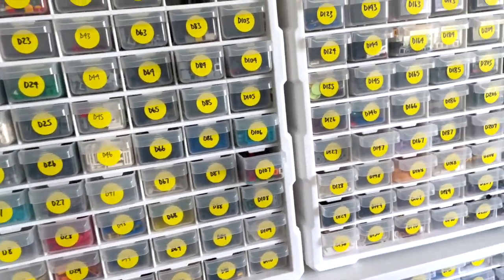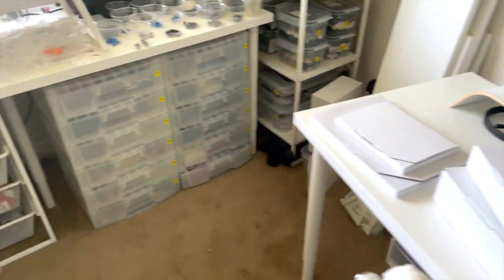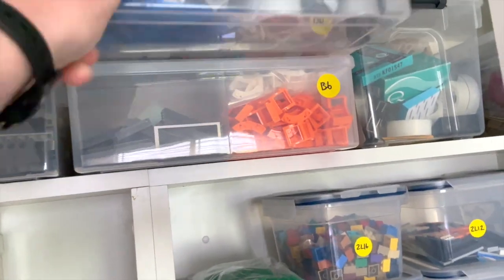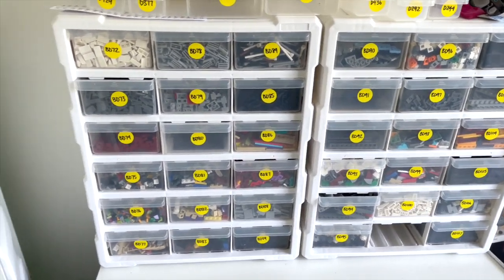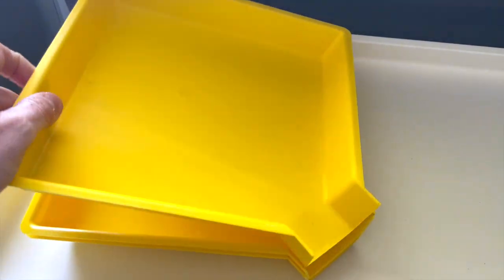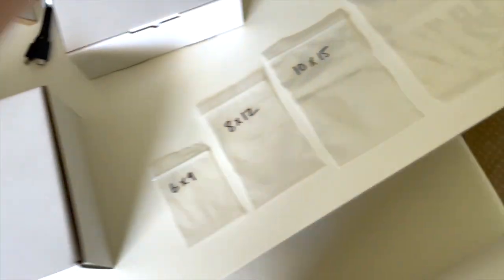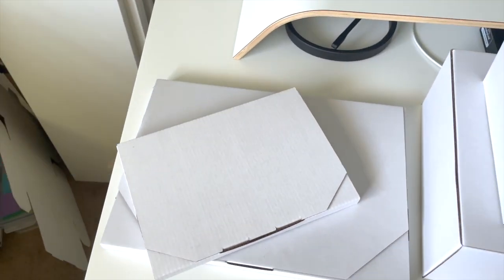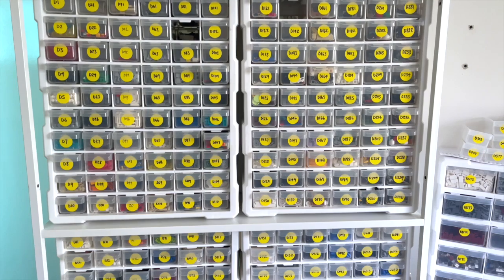What Do You Need To Start A LEGO Bricklink Store? - LEGO Bricklink & Brick Beginners Owl Series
Looking to start your own LEGO Bricklink or Brick Owl Store? Check out the first video in my Guide Series, giving your hints, tips and insights on the kind of things you'll need to consider when starting your own store.
This first episode looks at the equipment you'll need as you get set to open your store and start selling to the world.

And you can even be a member of Youtube now too and show your support for the channel.